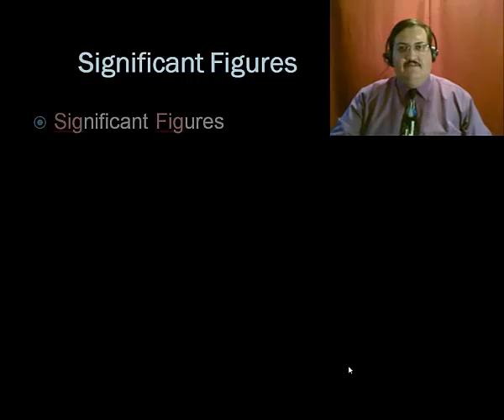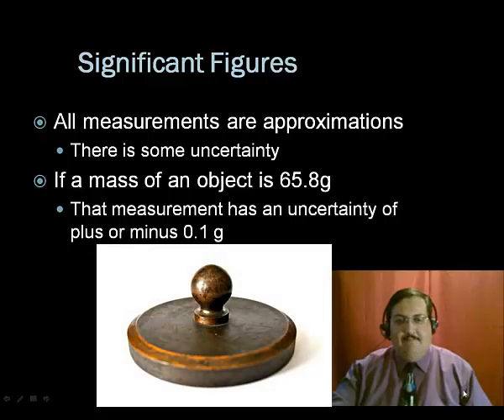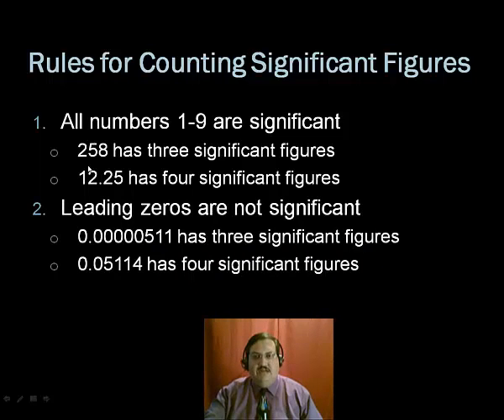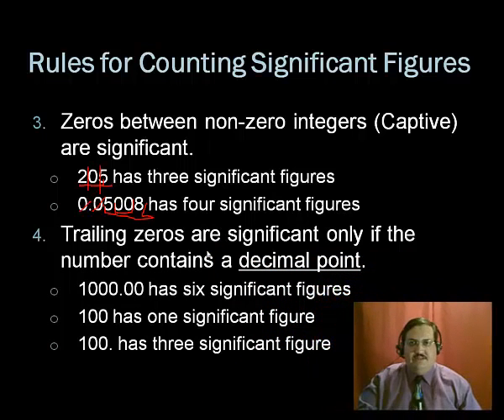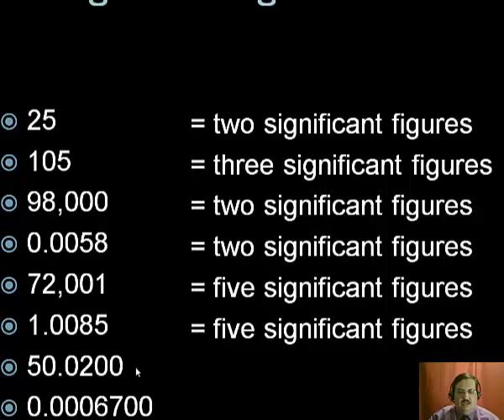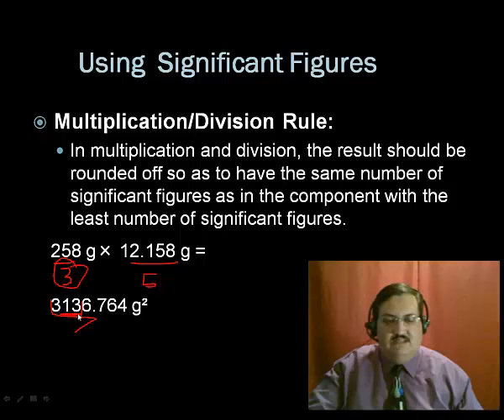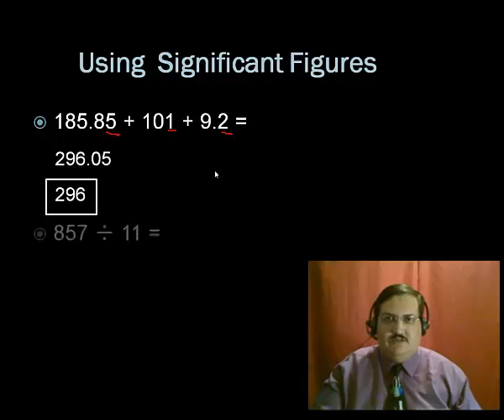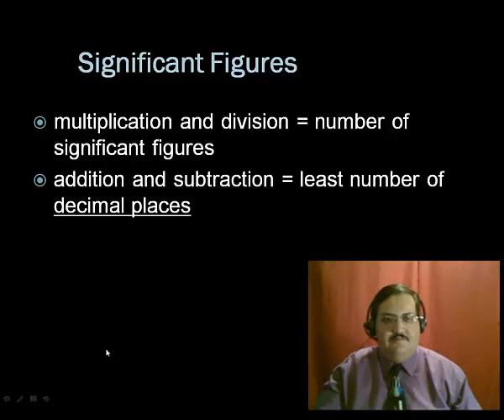001 Significant Figures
In this my first podcast we will learn about significant figures. We will learn what they are, when to use them, and how to use them in math.

Significant figures refers to the number of digits for the value of a measured or calculated quantity that have certainty.
They do not apply to exact quantities.
Rules for Counting Significant Figures
1. All numbers 1-9 are significant
2. Leading zeros are not significant
3. Zeros between non-zero integers (Captive) are significant.
4. Trailing zeros are significant only if the number contains a decimal point.
Using  Significant Figures

Multiplication/Division Rule:
In multiplication and division, the result should be rounded off so as to have the same number of  significant figures as in the component with the least number of significant figures.

Addition/Subtraction Rule:
The number of decimal places in the result is the same as the least number of decimal places used in the calculation.